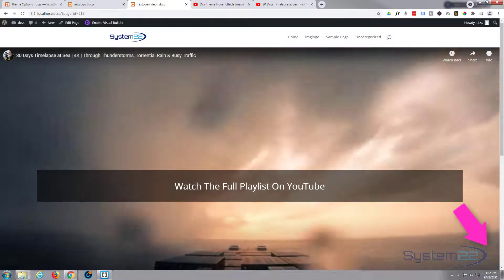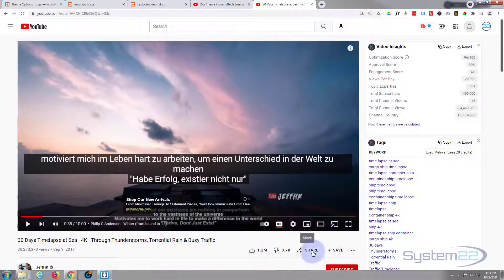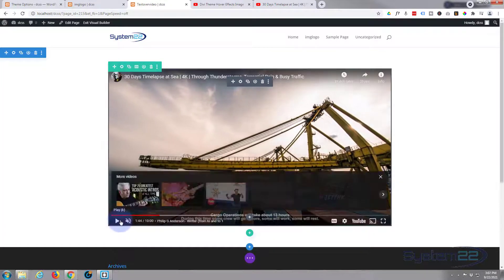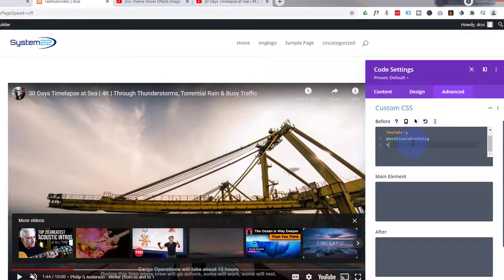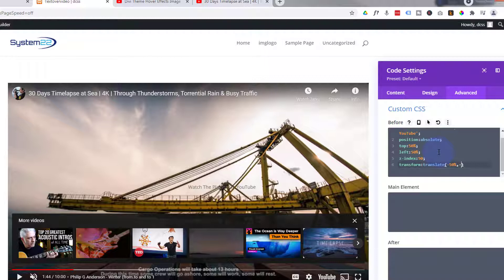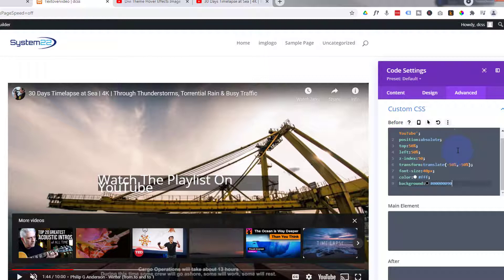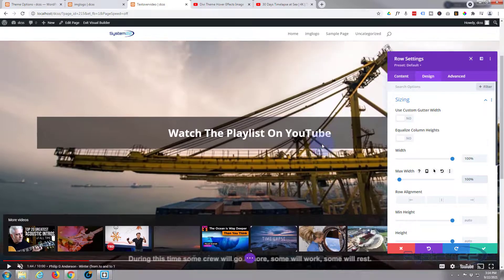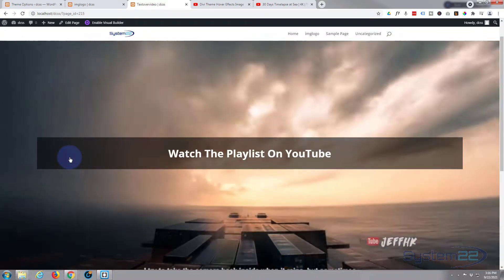Divi Theme Autoplay Video With Text Overlay And Link 👍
Divi Theme Autoplay Video With Text Overlay And Link. We are going to be using the Divi theme to create some great effects in this series of videos. The Divi theme has some great modules and effects. With a little work you can achieve some great eye-catching effects to enhance the look and user experience of your website.
Today we will be demonstrating how to create a full width autoplay video with text overlay and link, using the Divi theme. There are no extra plugins involved in this today.
In this video today, we are going to use a bit of CSS code to style the top menu items the way that we want them, so it will better match the rest of the site. Don't let the CSS coding put you off, it is very easy, and any code I write today I will paste below the video for you to use as you wish. You are welcome to copy the code and paste it into your site, CSS is a great thing to learn, so I encourage you to try out some of your own ideas to get familiar with it. You can't break your site with CSS, if something doesn't work simply delete it to return back to how the site was previously.
So, follow along with the video and see how easy it is to create a full width autoplay video with text overlay and link, using the Divi theme.

v=rNhjGUsnC3E&list=PLqabIl8dx2wq6ySkW_gPjiPrufojD4la9

/* YouTube Embed code mod ?autoplay=1&mute=1 */

content: 'Watch The Playlist On YouTube';
position:absolute;
top:50%;
left:50%;
z-index:50;
transform:translate(-50%,-50%);
font-size:40px;
color:fff;
background:#00000090;
width:80%;
text-align:center;
padding:50px;
font-weight:bold;

SOCIAL MEDIA
Follow what I'm doing on: